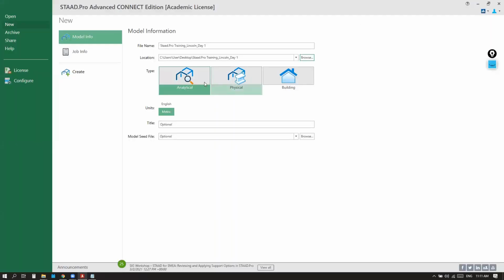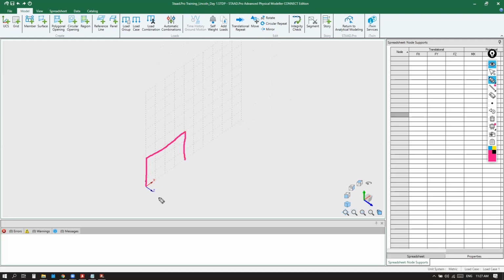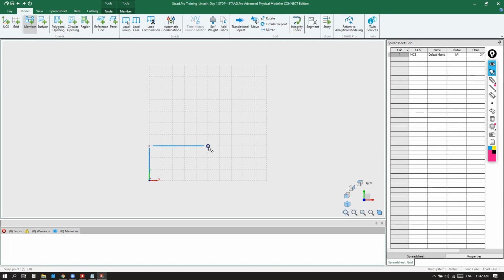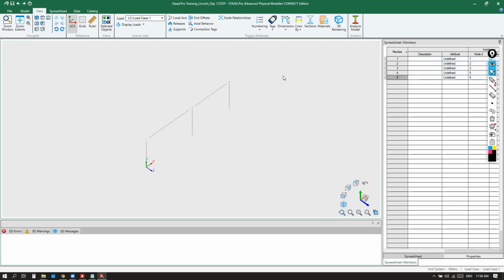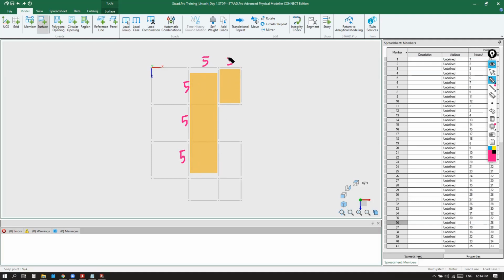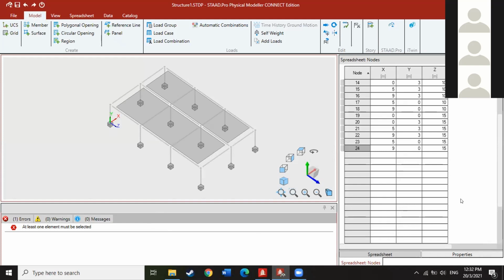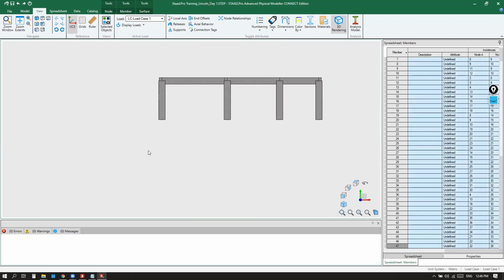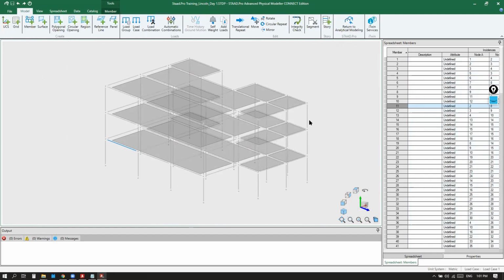Physical Modeller (Physical Interface) in STAAD.Pro Connect Edition for Beginners_From A - Z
This tutorial is a part of our private training course for new users to STAAD.Pro Connect Edition version. It is noted that, the video has not been edited and uploaded as it was.